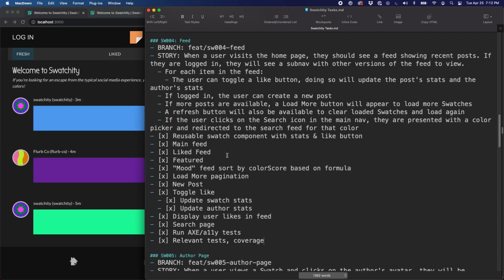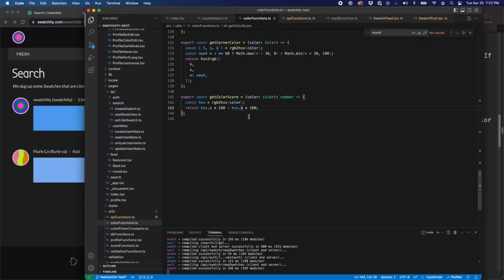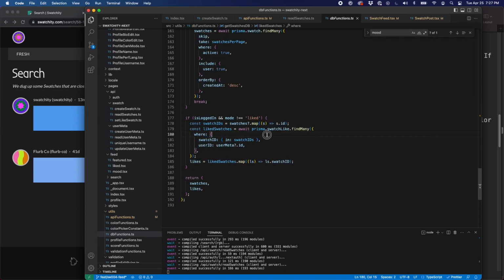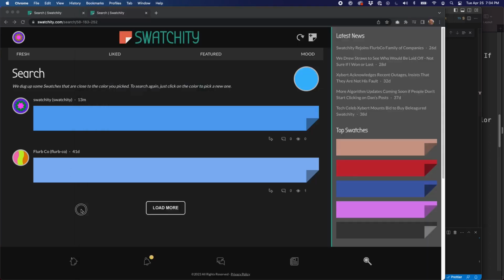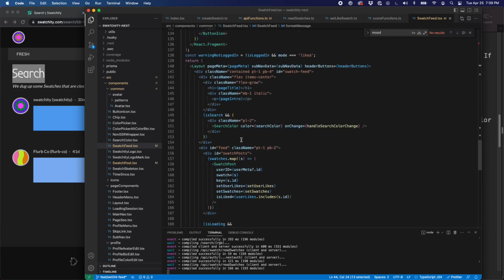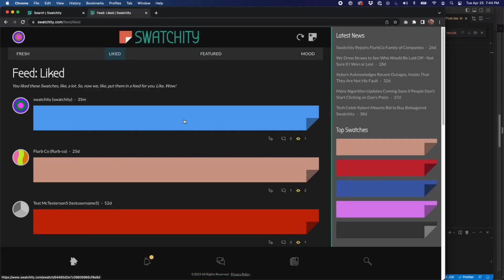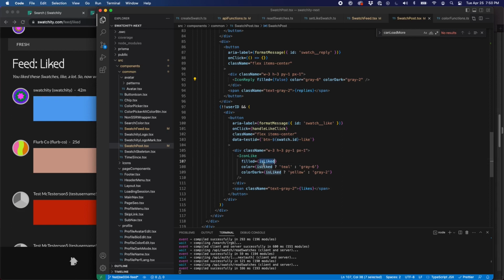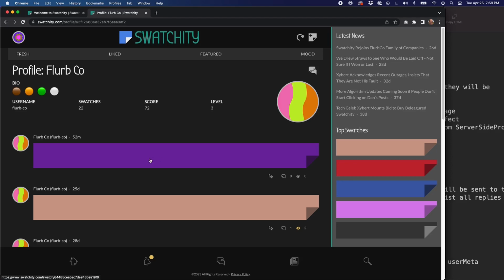Swatchity NextJS Build 004: Swatch Feed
In Part 4 we dive into several features that lie at the core of the Swatchity experience: the Swatch feed, likes, and color-based search. This includes reusable functions for feed pages and swatch feed lookup. We'll also talk about skeletons (not the spooky kind) and load-more pagination. Loads of fun. In our next session, we'll work on the author page.

Chapters:
00:00:00 SW-004 Swatch Feed
00:00:19 User Story
00:01:05 Demo
00:02:37 API Routes
00:09:58 SwatchFeed Pages
00:17:01 Swatch Post Component
00:20:43 Swatch Search Feature
00:21:40 Loading and Swatch Skeleton
00:22:20 Session Loader
00:22:39 Testing
00:23:18 Conclusion